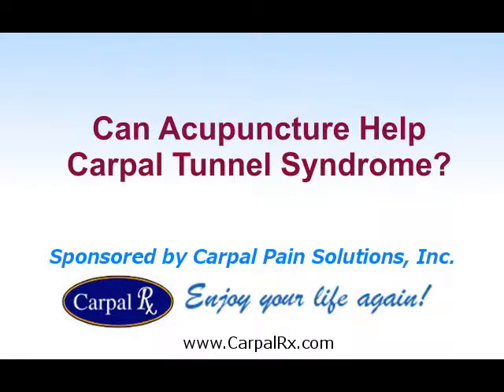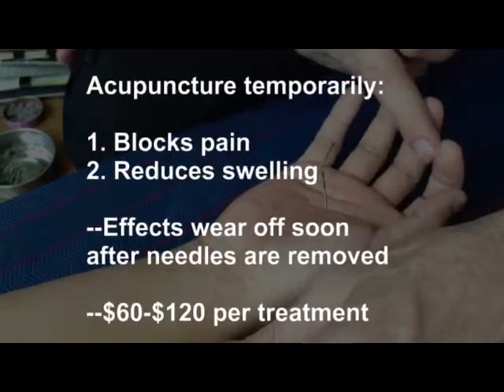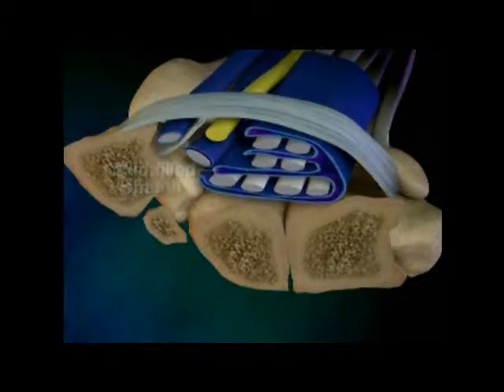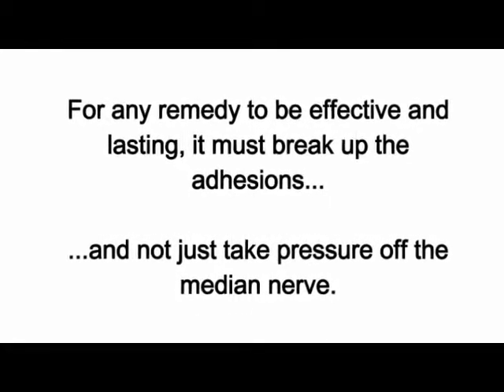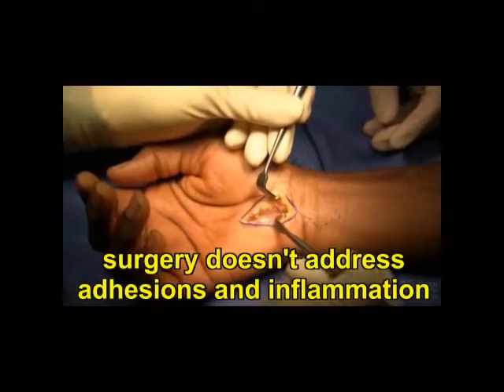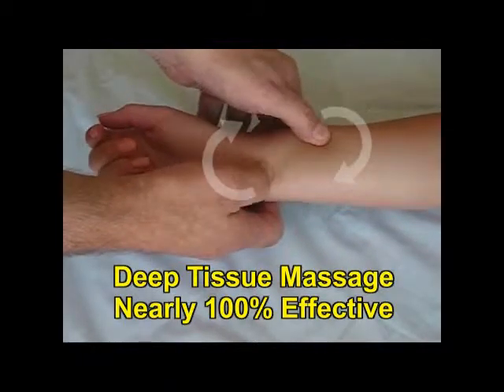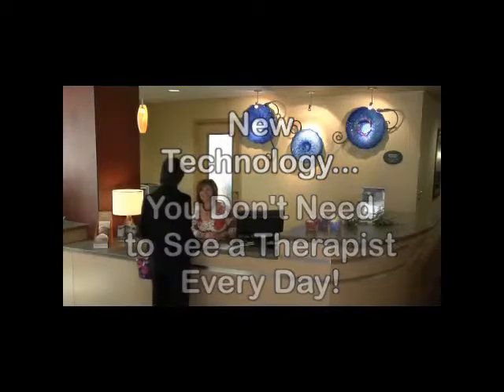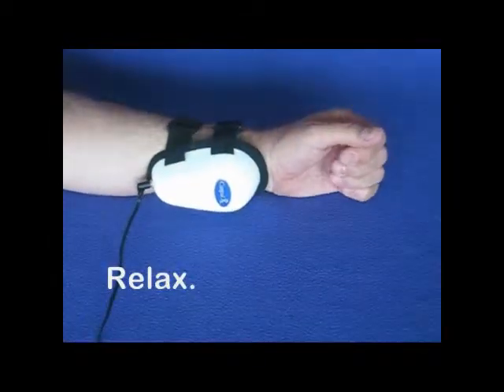Acupuncture for carpal tunnel syndrome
A popular treatment considered a "natural" remedy for carpal tunnel syndrome  is acupuncture. It is said that acupuncture releases blockages (which cause pain) along energy pathways in the body. The acupuncture needles are said to enhance energy flow along these pathways. But it's more likely the needles release pain relieving chemicals and promote circulation. The number of acupuncture sessions depends on how long you've had symptoms, their intensity, your general health, and how much you use your hands. The only problem is that once the needles are removed, the pain will return after a few hours or (if you're lucky) a day or two later.

And if you already have carpal tunnel syndrome you should not merely relieve the pain, but attack the root cause of the problem: tendon inflammation.

To permanently alleviate such inflammation, merely removing pressure on the median nerve like surgery attempts is not enough. (And it's the main reason carpal tunnel surgery fails so often.) and pain relievers are only a short term fix. Only deep tissue myofascial release massage (carpal tunnel massage) alleviates the inflammation permanently because it drains fluid while also breaking the adhesions that cause the inflammation. It's 100% effective, but you need such massage expertly performed by a trained therapist daily and for 4 weeks. Or you can use the Carpal Rx which is calibrated to perform this identical deep tissue myofascial release massage therapy on your wrist and forearm automatically, at home and every day for 4 weeks.